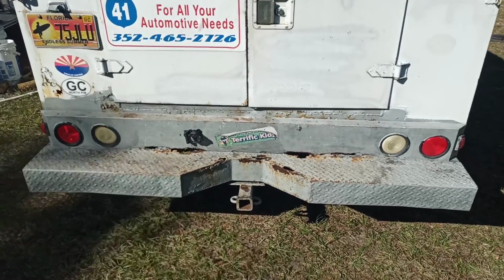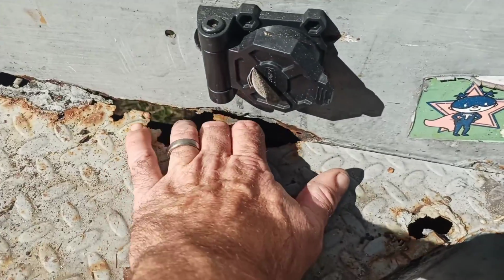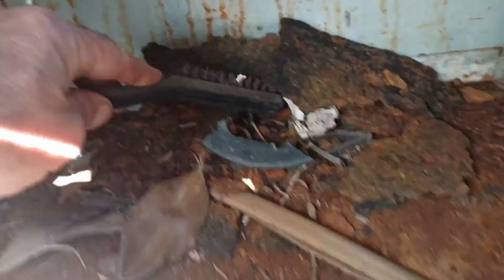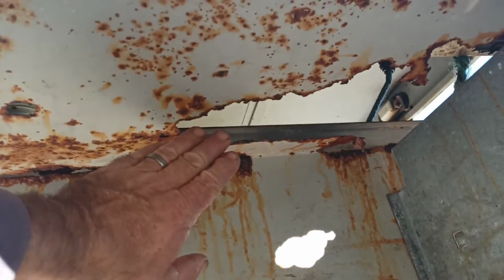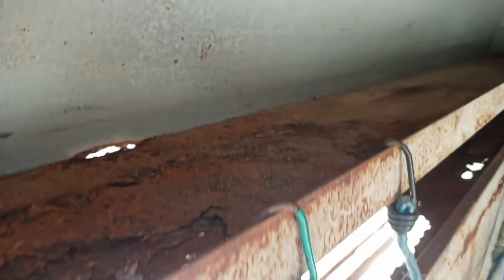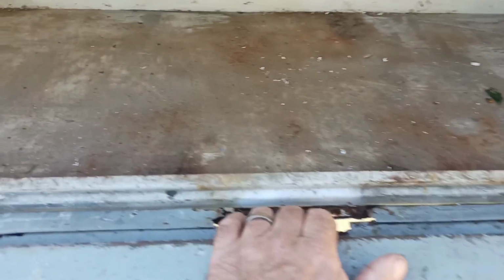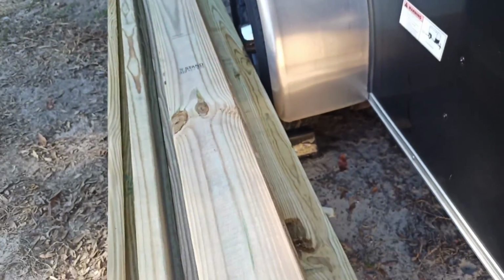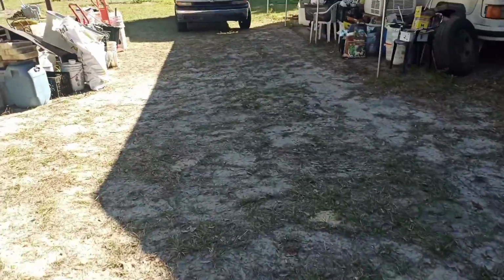Silverado Flatbed Conversion - Pt 1, the walkthrough. Shutting down pool cleaning livelyhood.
Pool chemicals and Florida rains shortened the life of my box/utility truck.

I've been driving it since 2007 and now it's time to remove the heavy metal box.

We're going with all wood construction.   And since it's intended for light duty use,  the base will be pressure treated 1 x 6 decking.

Another box will top the flatbed.  But this one will be a foamie.